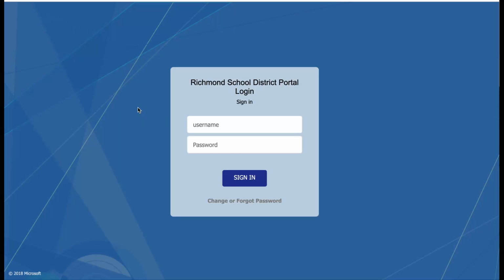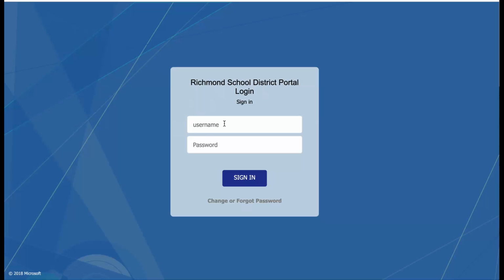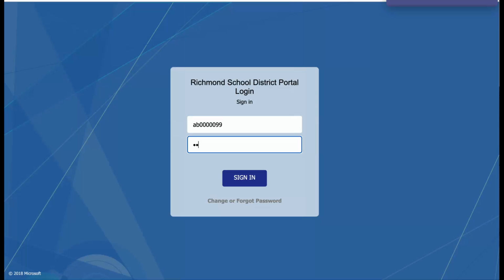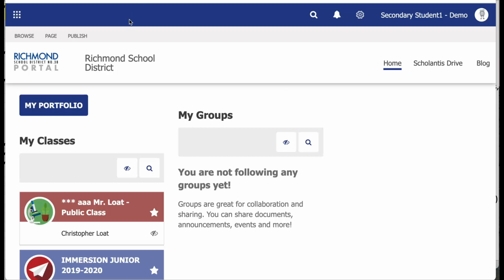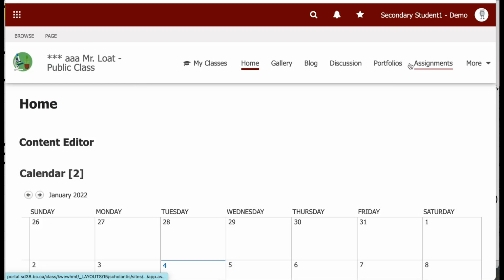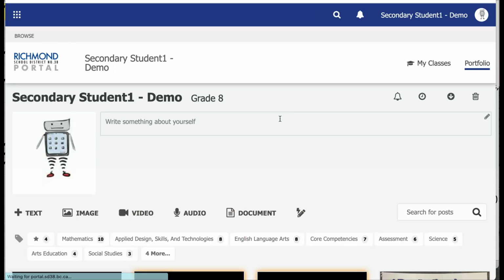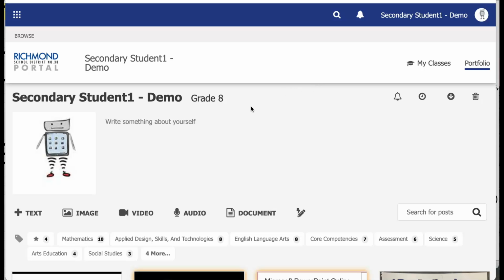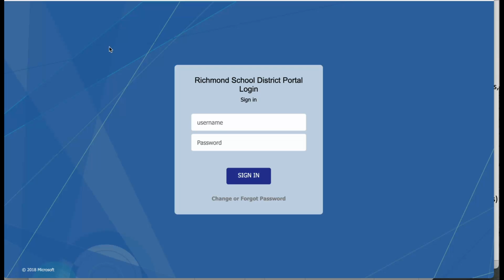Log in and out of portal